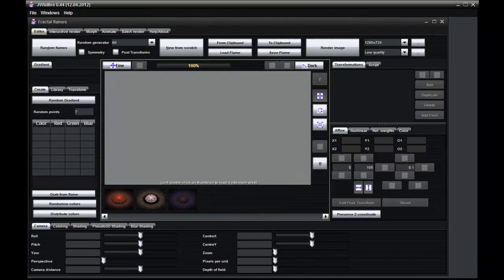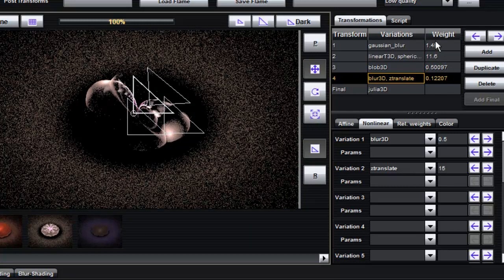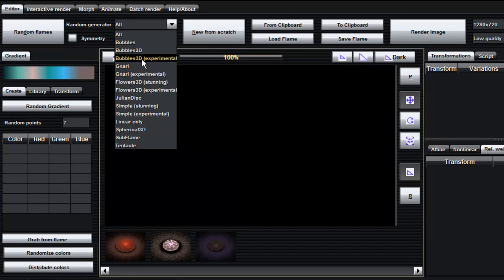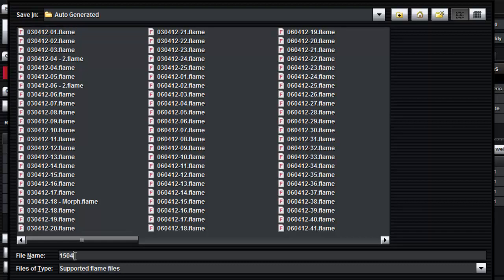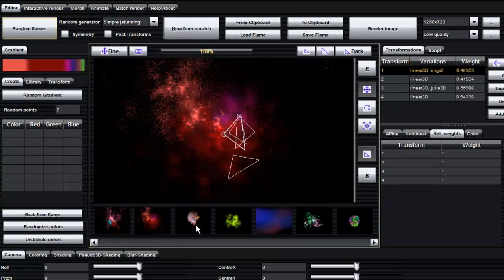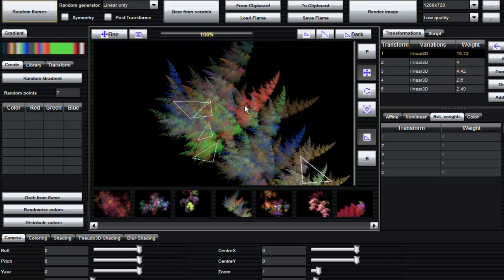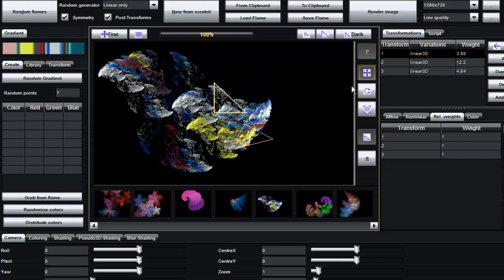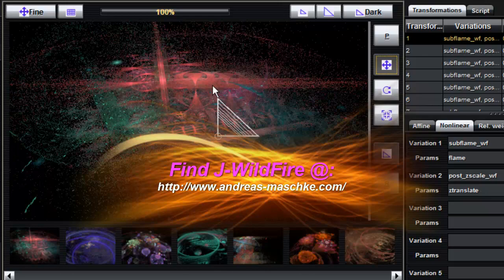Creating Fractals with J-WildFire - Tutorial 4 - Getting Creative! Part 1 - Random Flames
More Tutorials etc.

J-WildFire is a Revolutionary FREE Fractals Creation and Animation Software that runs on Multiple Operating Systems due to it being created in Java. Fractal Art can be produced by a 1st time user within a few seconds!

Check out Martin Flink's J-WildFire Tutorials to help you create professional results in No time!